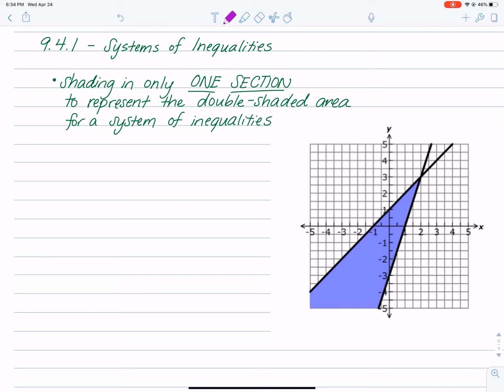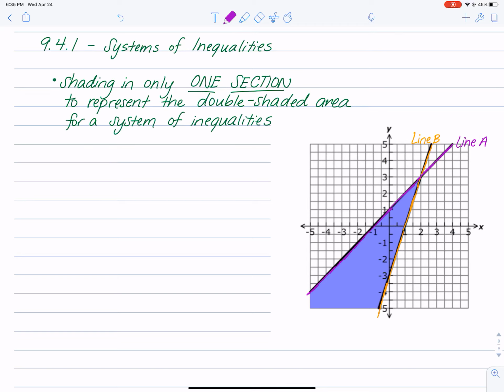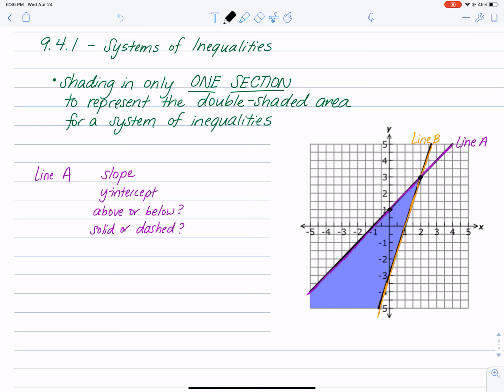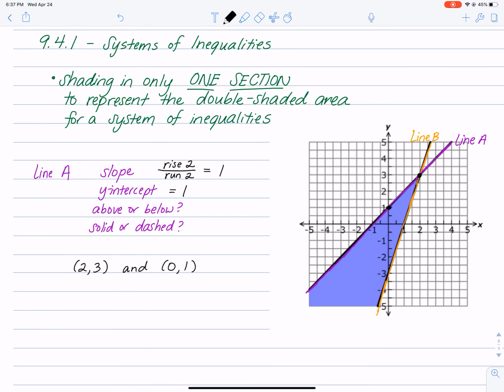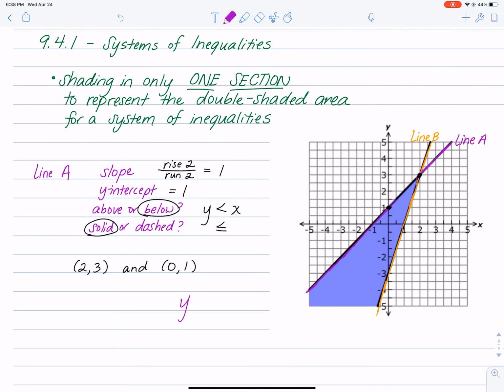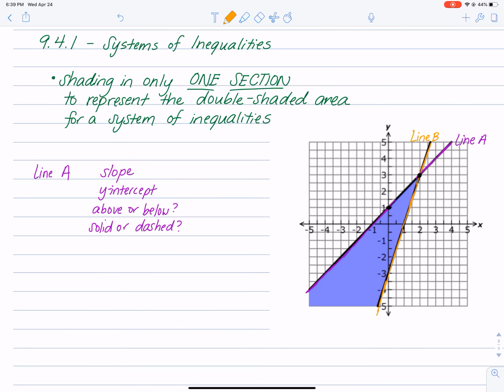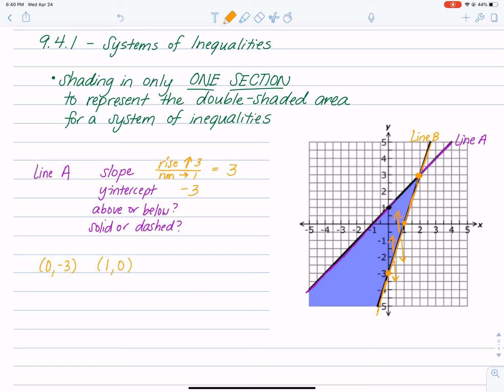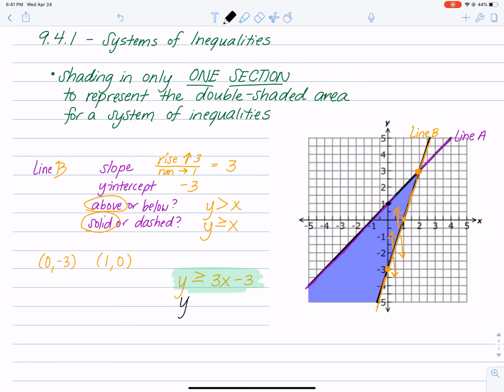9.4.1 - Systems of Inequalities - only one part shaded in!